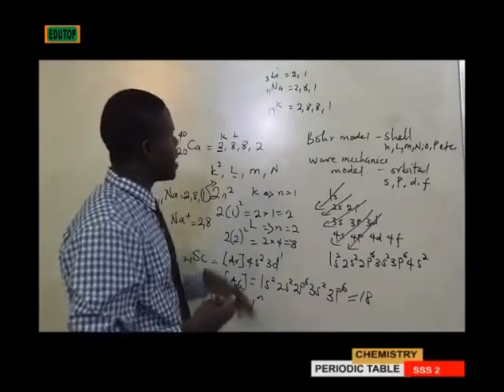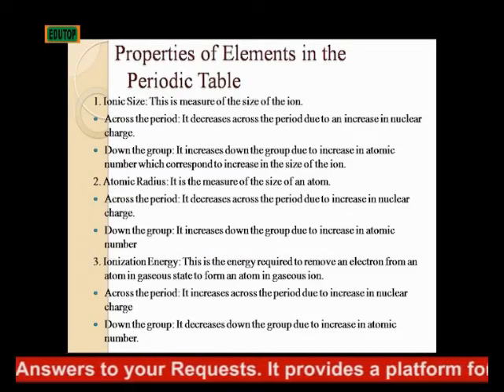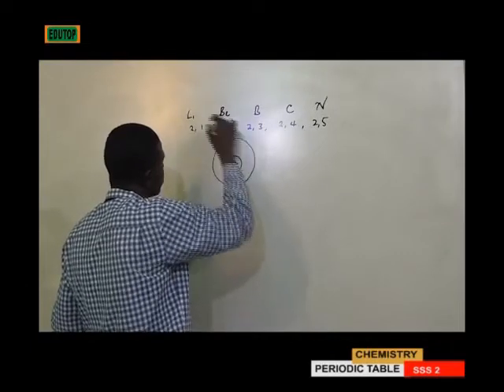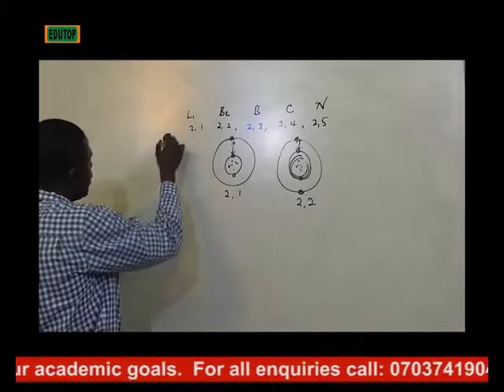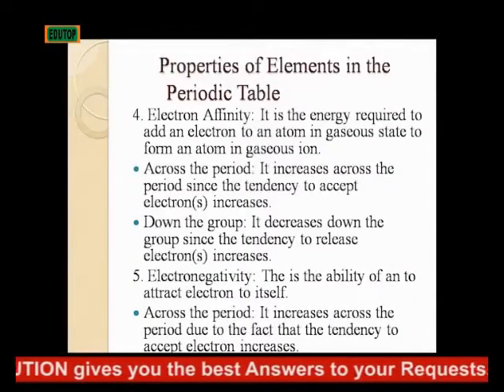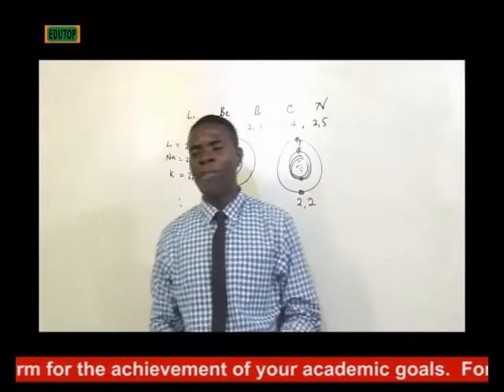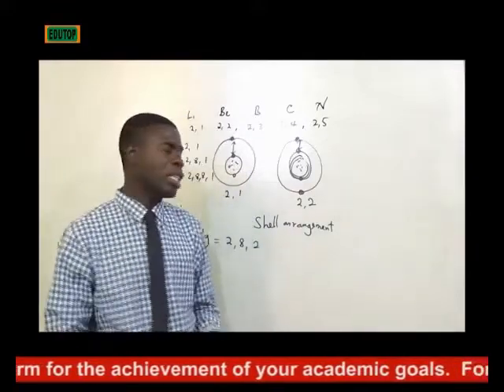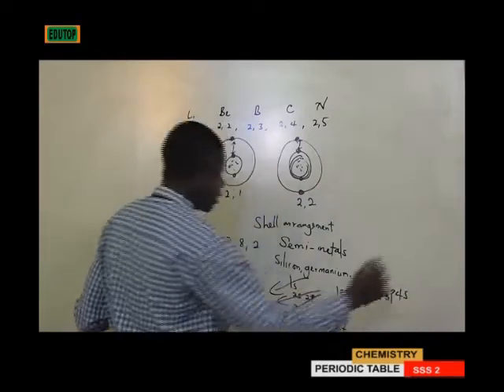(CHEMISTRY FOR SENIOR SECONDARY SCHOOL SS2) Lesson 4